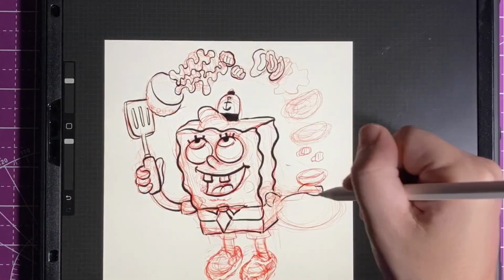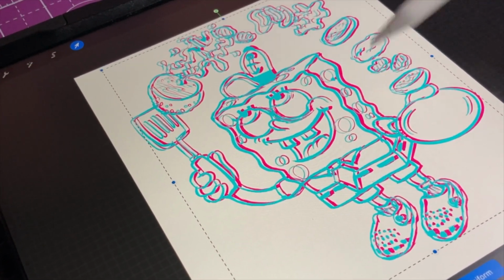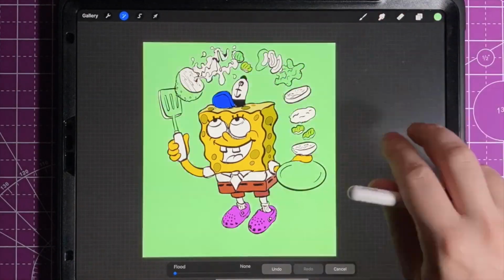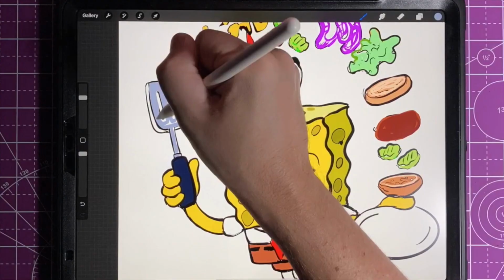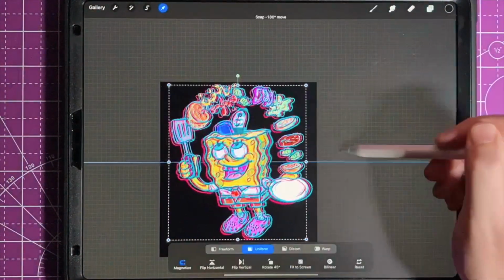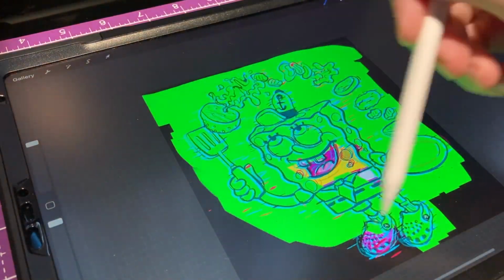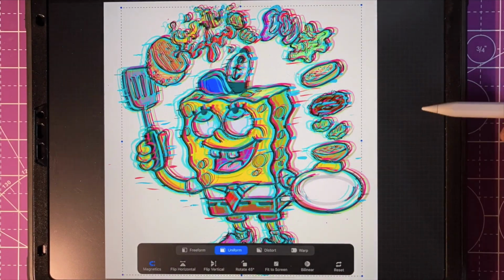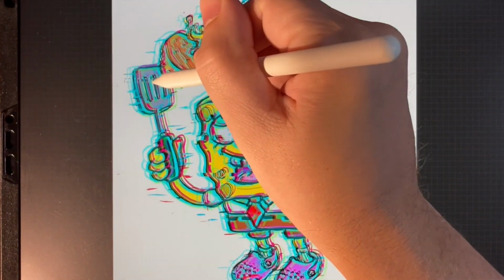How to Draw Glitch Effect SpongeBob Square Pants - Like a BOSS - (iPad Art Tutorial)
The new movie sponge on the run got delayed. So I decided to make a how to draw the glitch effect on a SpongeBob tutorial.  I draw the glitch effect in this step by step tutorial using Procreate  on the 2020 iPad Pro. I hope the tips & tricks from this glitch tutorial will help you to make your own glitch drawings!